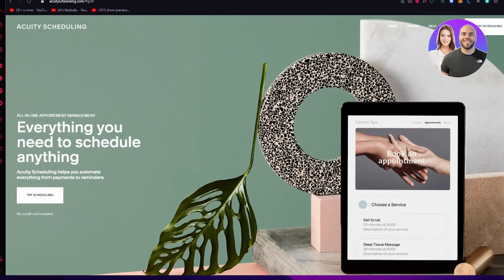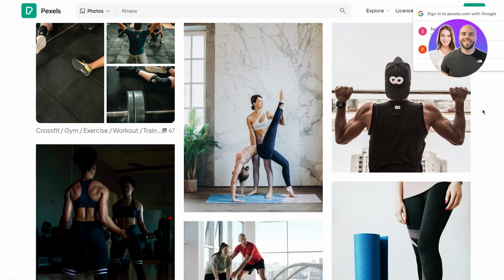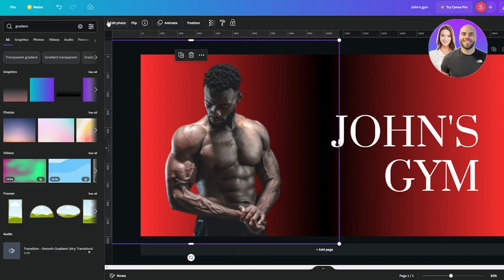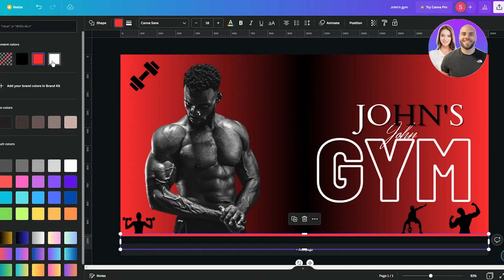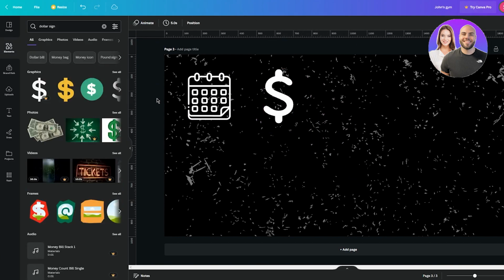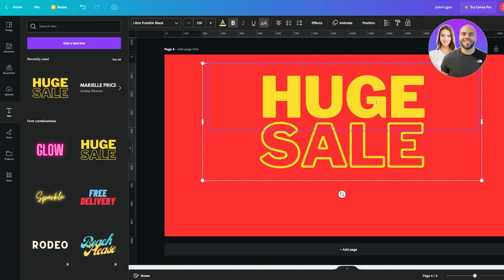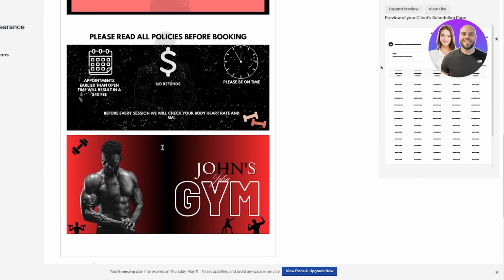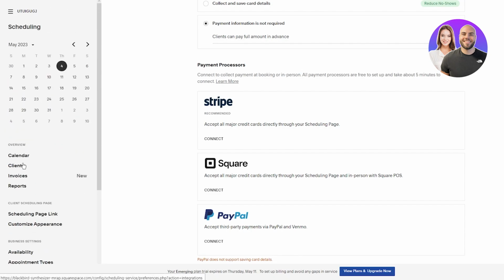Acuity Website Design Tutorial 2026 (Full In-Depth Tutorial)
In this video we show you Acuity Scheduling Design Tutorial. It is an amazing software that you can use and take your scheduling to the next level by their amazing features.